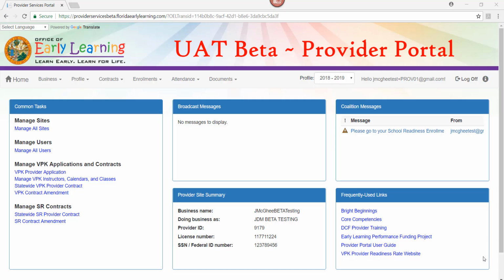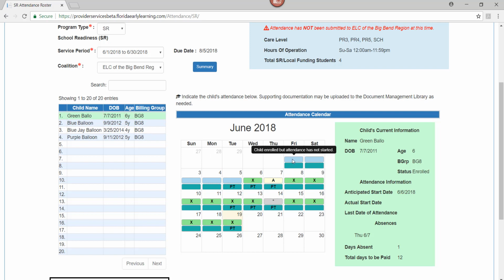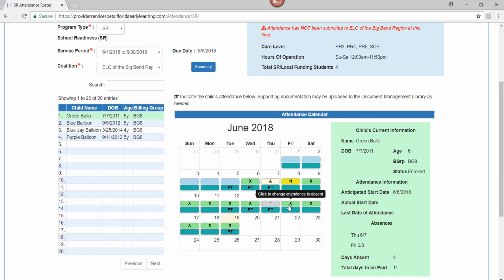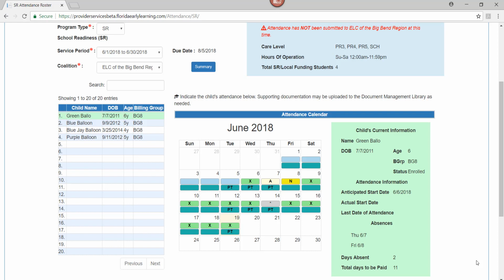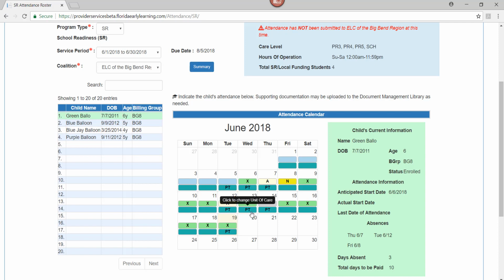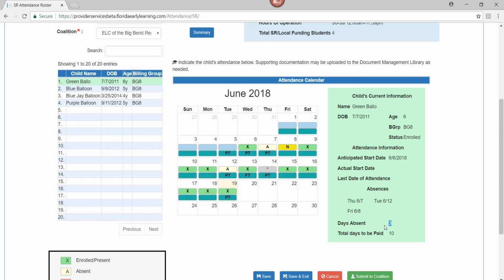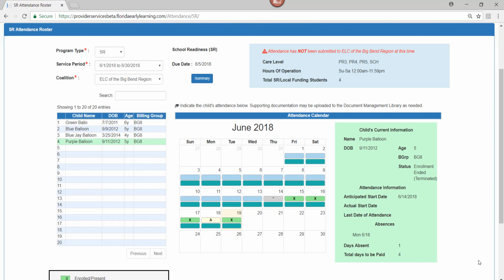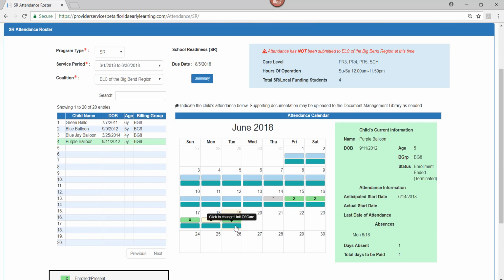Provider School Readiness Attendance Submission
Provider attendance submission tutorial.